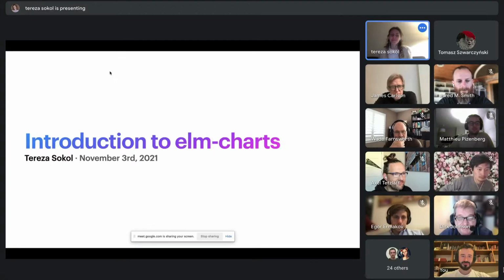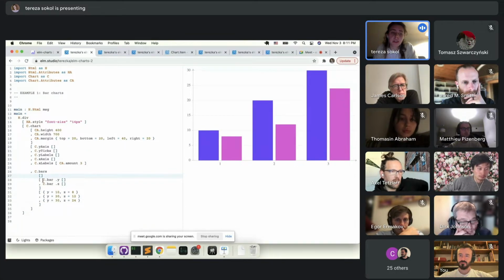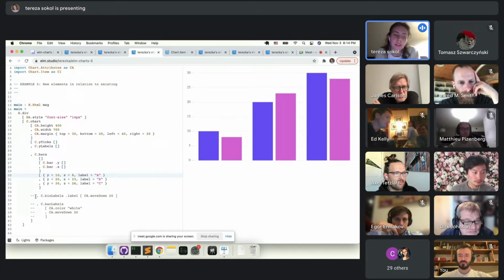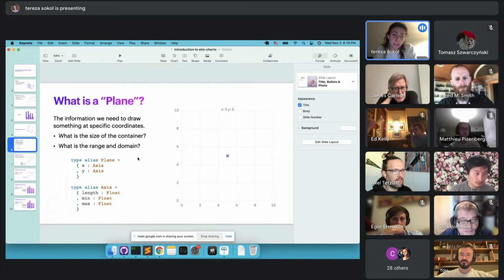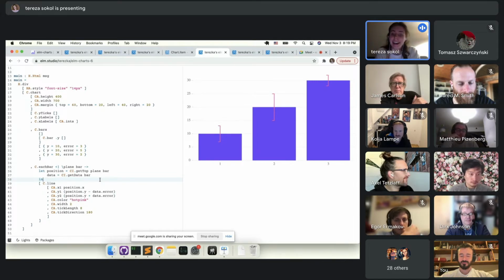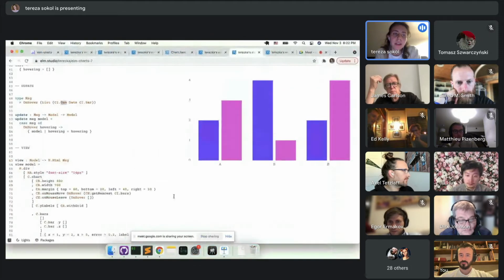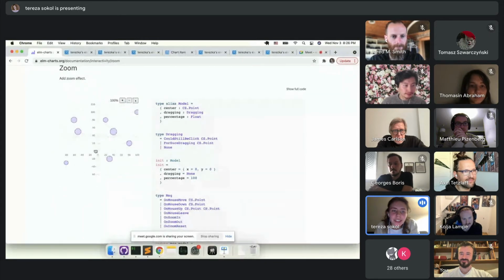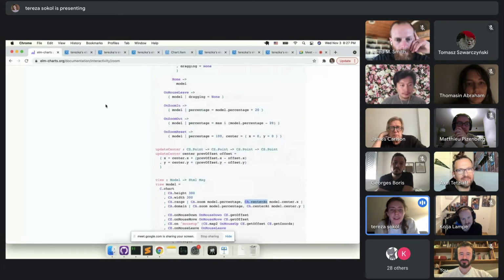Introduction to elm-charts - Tereza Sokol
Tereza talks about Introduction to elm-charts at the Elm Online Meetup on November 3rd 2021.